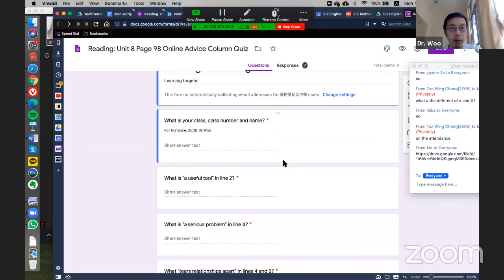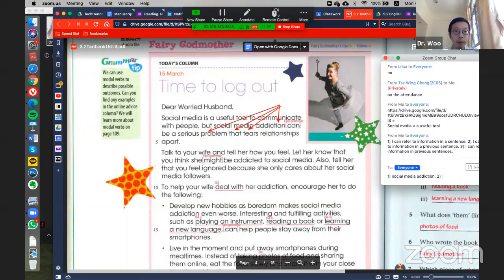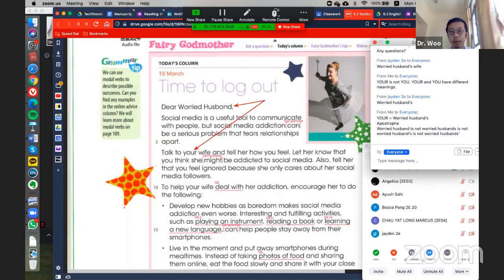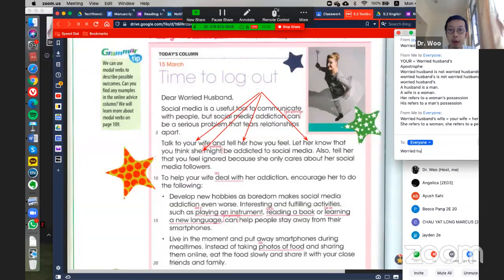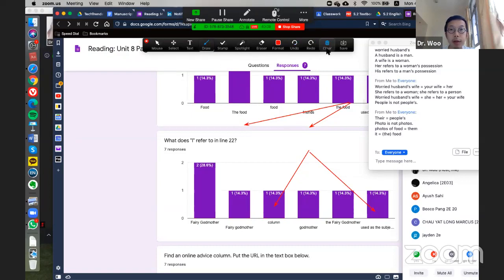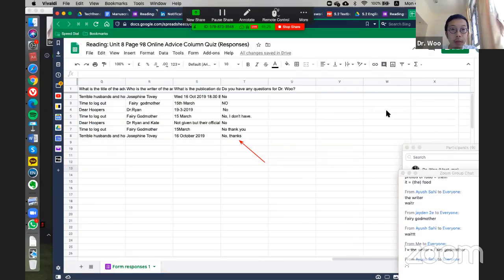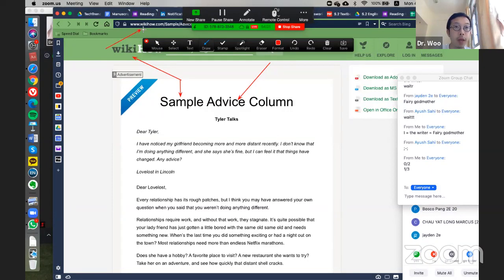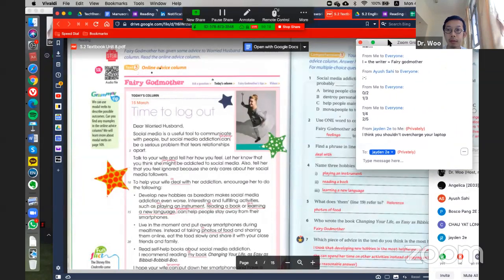Zoom Lesson 4.5.20: 2E Reading: Unit 8 Page 98 Online Advice Column Quiz